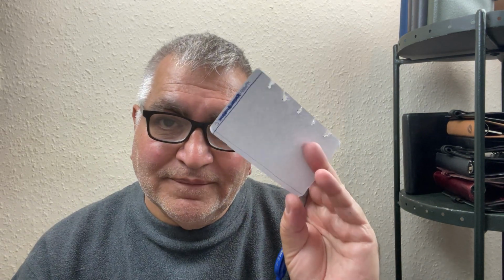Pocket Sized Productivity EDC System - How I combine analogue with digital.